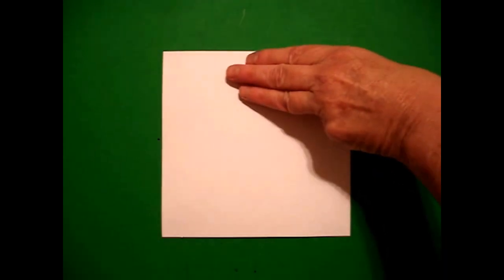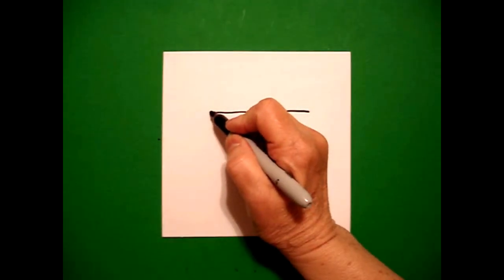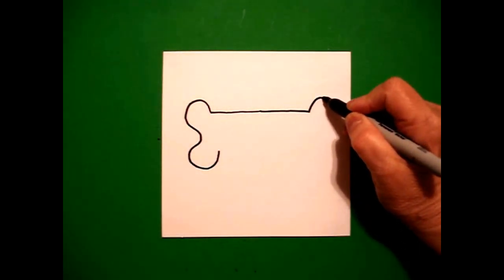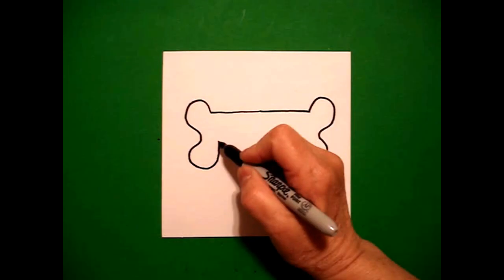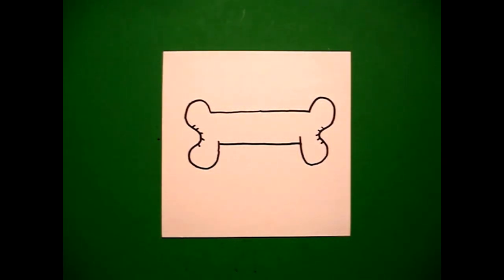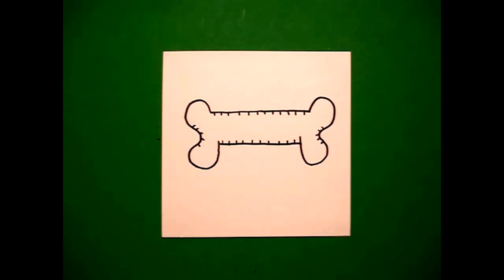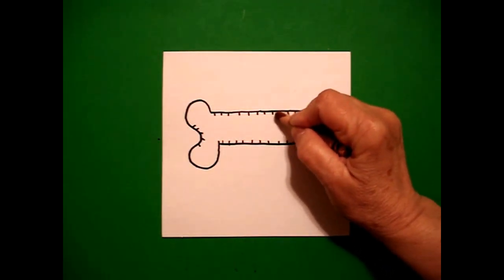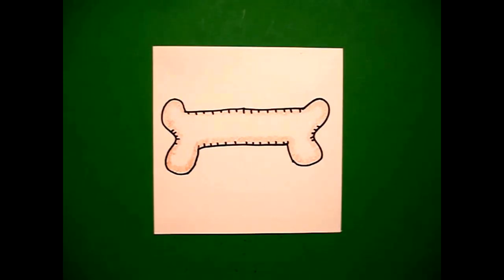Let's Draw a Dog Bone!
Easy to follow directions, using right brain drawing techniques, showing how to draw a dog bone.